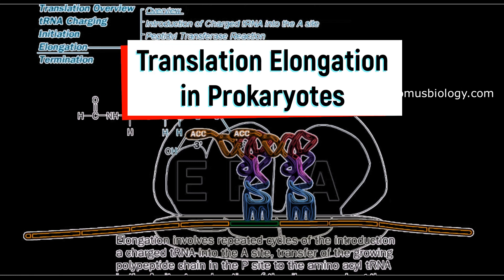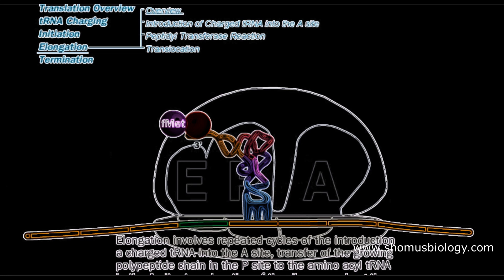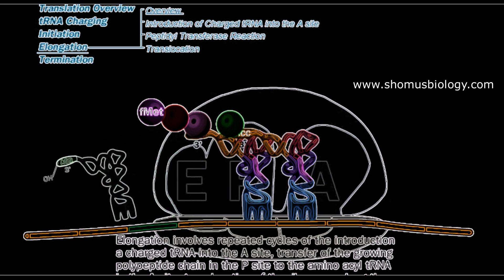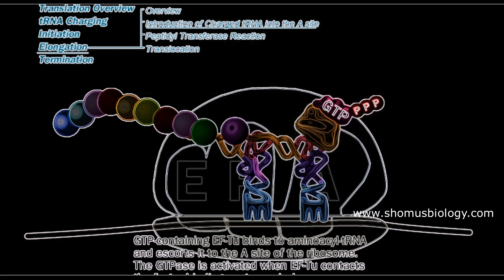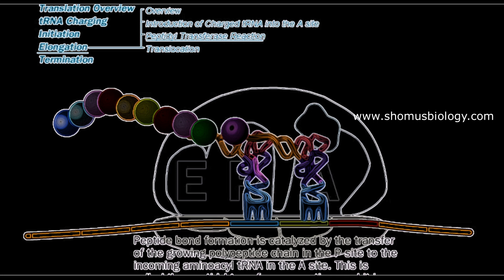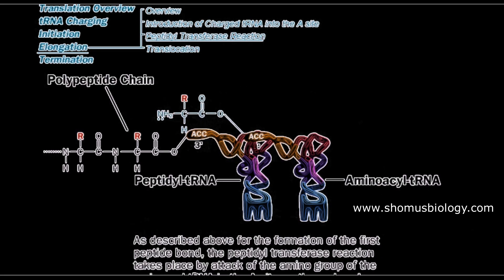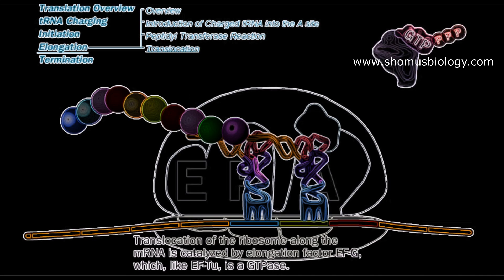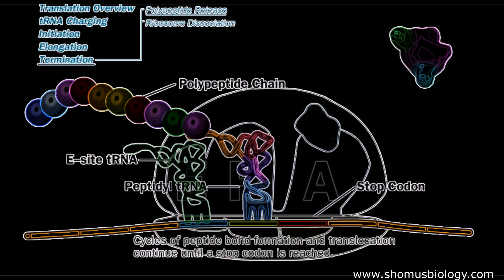Translation elongation in prokaryotes | Prokaryotic translation elongation animation | Lecture 2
Translation elongation in prokaryotes | Prokaryotic translation elongation animation - This lecture explains Translation elongation in prokaryotes | Prokaryotic translation elongation animation.
In this video, we'll be discussing prokaryotic translation elongation. Translation elongation is a key mechanism that allows prokaryotic cells to adapt their proteins to changing environments. We'll be discussing the role of translation elongation in prokaryotic cells, as well as its importance in bacterial physiology.

If you're interested in prokaryotic translation elongation, or just want to see an interesting animation, then watch this video!
In this video, we'll be discussing translation elongation in prokaryotes. Translation elongation is a process by which the rate of translation in a prokaryotic cell is increased. We'll be discussing the details of this process and showing an animation of it in action!
In this video, we'll be talking about translation elongation in prokaryotes. We'll be discussing how translation elongation factors work and how they can affect translation in prokaryotic cells. We'll also be showing an animation of translation elongation in prokaryotic cells.
In this video, we'll be discussing translation elongation factors in prokaryotes. Translation elongation is the name given to the phenomenon where a protein will spontaneously stretch or shorten its translation unit length. This video is a great introduction to translation elongation, and we'll be discussing the different types of translation elongation as well as its impact on protein function.